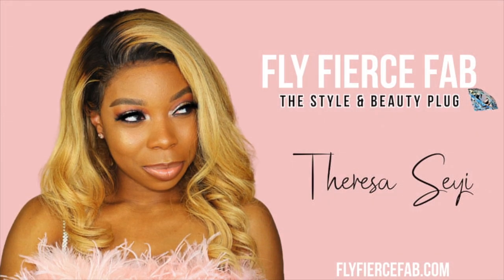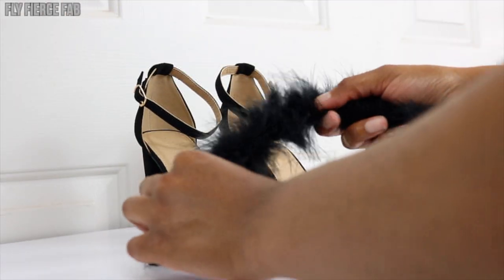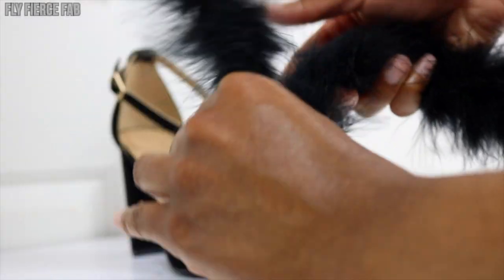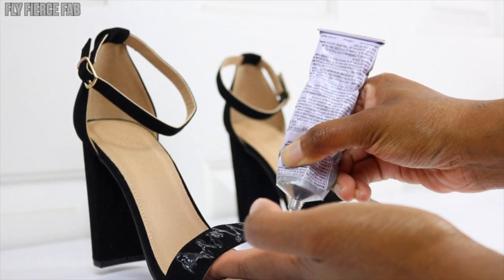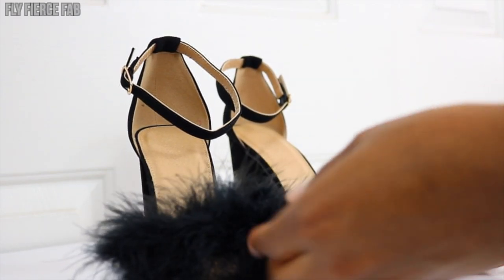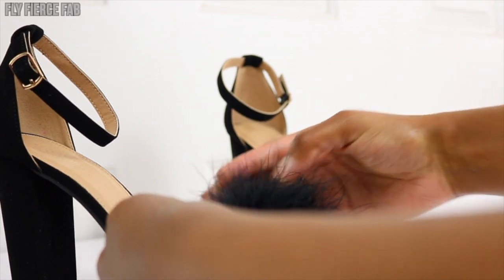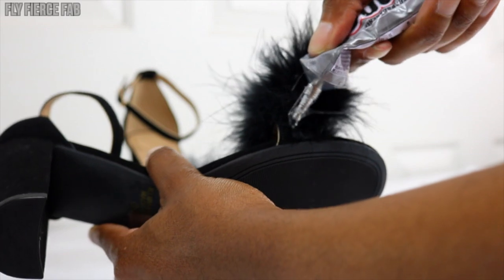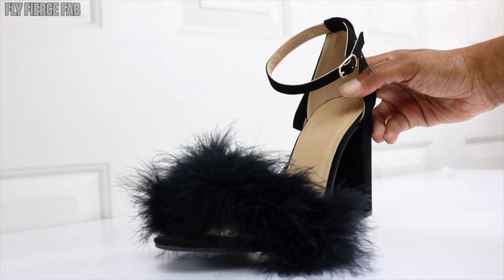DIY Feather Heels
I reallllly wanted these black feather heels I saw online, but they're sold out 😫 So I took matters into my own hands, and decided to DIY some Feather Heels and I think they came out super cute! I was able to do this in less than 10 minutes, and everything in total (including the heels) cost me less than $15!

T U M B L R: FlyFierceFab.tumblr.com

Shining✨| Matthew 5:16